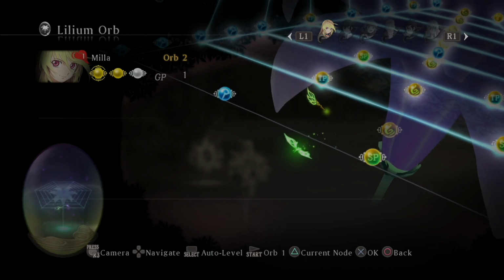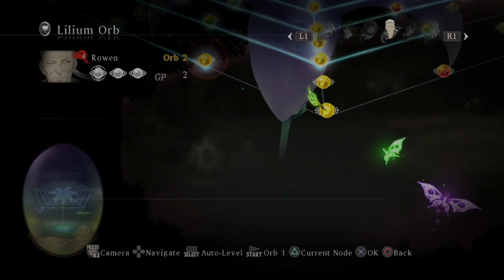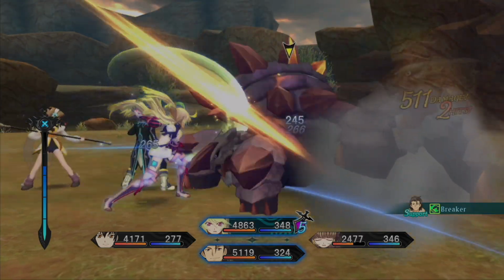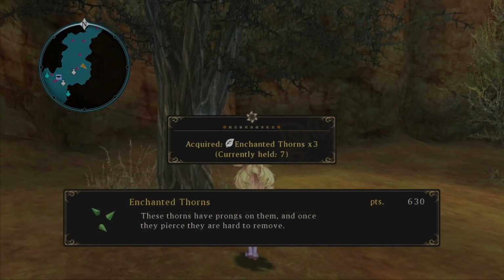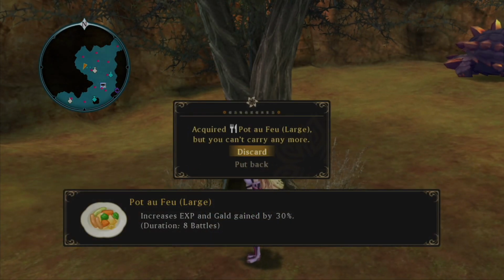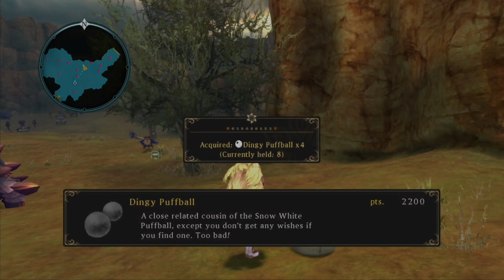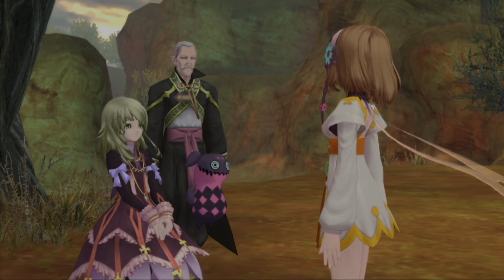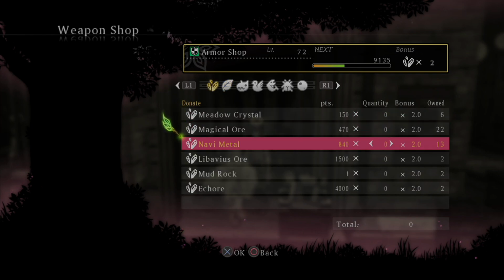Tales of Xillia Milla's Story Playthrough with Chaos part 108: A Dimensional Rift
End of the game, we're almost there

Tales of Xillia is an action role-playing game released exclusively for the PlayStation 3. It is the thirteenth main installment of the Tales series and is developed by Namco Tales Studio with Namco Bandai Games as the publisher. The game was released in Japan on September 7, 2011, and was localized in North America and PAL region in August 2013. The game takes place in a fictional world called Rieze Maxia where humans and ethereal spirits live in harmony. It follows Jude Mathis and Milla Maxwell who elude government officials after sabotaging a weapon of mass destruction known as the Lance of Kresnik. The plot's central theme is "RPG of Unwavering Convictions."

Tales of Xillia's reception in Japan was highly positive. At the time of its release in Japan, it was the most preordered Tales game in the series and sold half a million copies in a week, before eventually shipping over 1 million copies worldwide. The game also won awards from Sony and Famitsu. The English localization received positive reception for its battle system, neutral to positive reviews for its plot and characters, and criticism for the map designs. The sequel, Tales of Xillia 2, was released in November 2012 in Japan and in August 2014 in North America and PAL region.